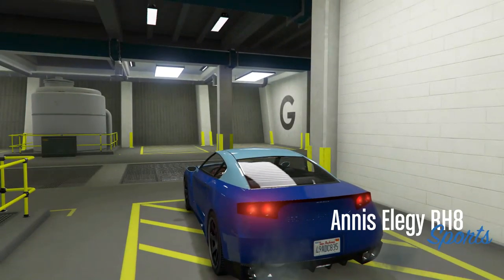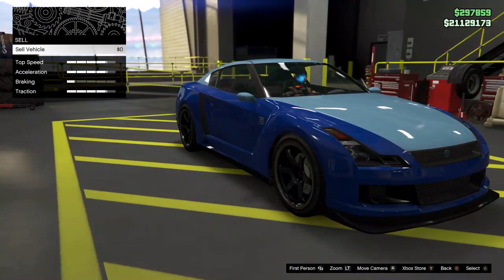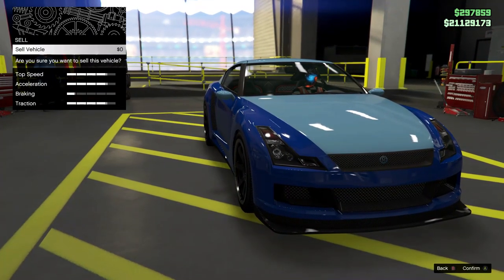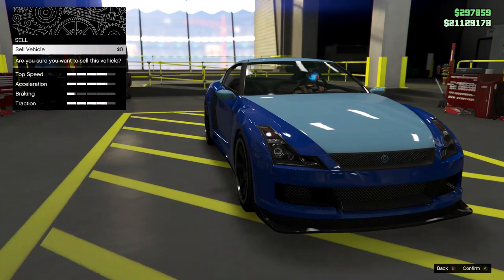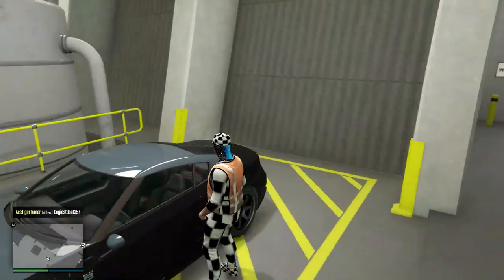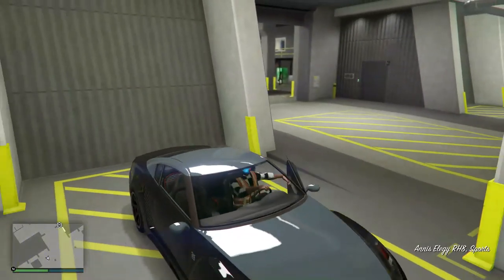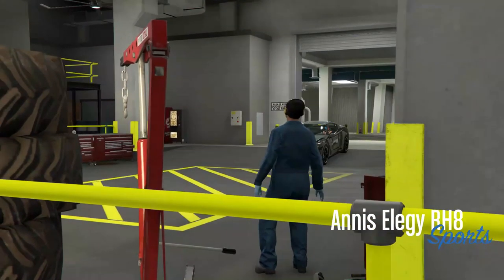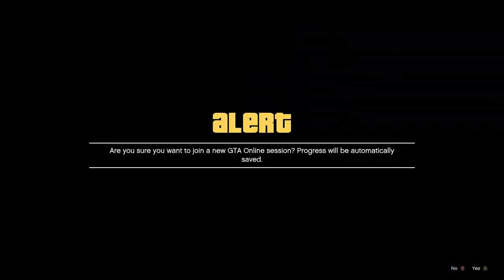Elegy MONEY GLITCH *AFTER PATCH* $904,000 Every Minute In (GTA 5)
REQUIREMENTS
ARENA WAR WITH BENNY'S WORKSHOP
FREE ELEGY'S
 NOW MAKE MILLIONS

channels